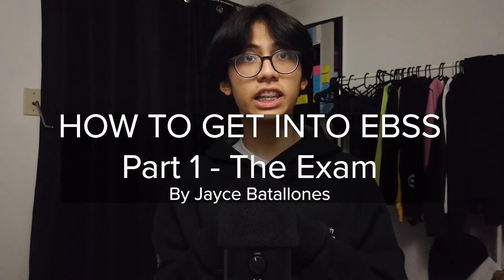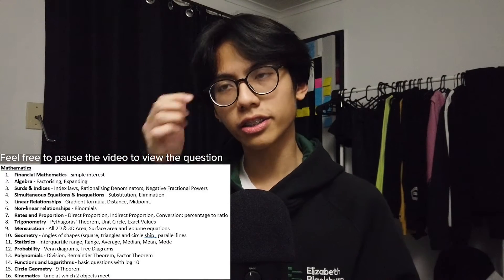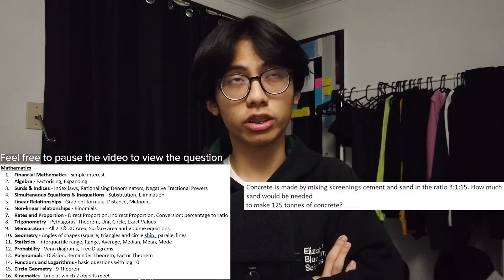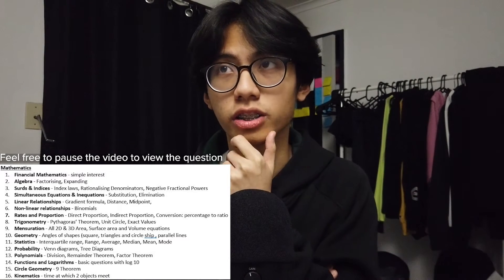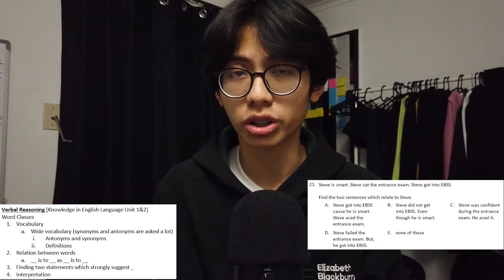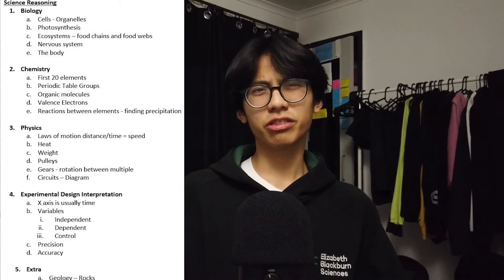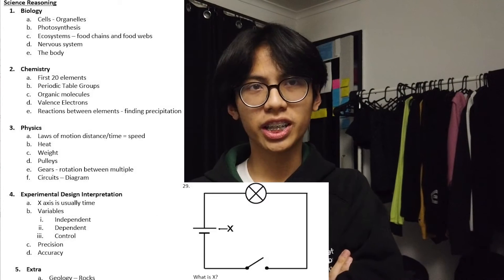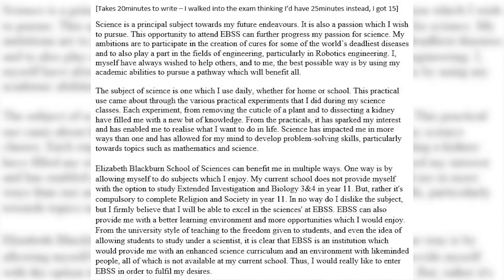HOW TO GET INTO EBS/EBSS PART 1 - The Entrance Exam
HOW TO GET INTO EBS - PART 1 The Entrance Exam

3 Video Miniseries:
Part 1 - The Entrance Exam
Part 2 - FAQ/AMA about EBSS
Part 3 - The Interview Stage

Welcome ~ I'm Jayce and I'm a Year 12 student studying at EBSS in Melbourne. I love documenting in written and video form. I hope to connect with you in this manner. I have interests in technology, entrepreneurship, essentialism, personal development, anime/manga and more.

Recording Date/s: 18/07/19-20/07/19
Edit Date/s: 18/07/19-20/07/19

[]Music[]
Chill Study

Video Recorder - DJI Osmo Pocket & iPhone XS
Webcam - Logitech BRIO
Microphone - Blue Yeti Microphone Blackout